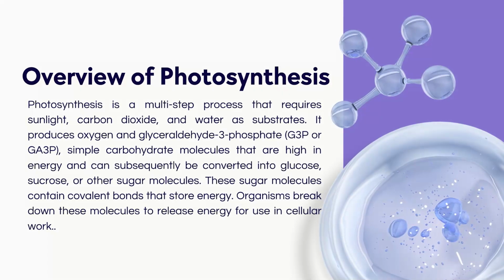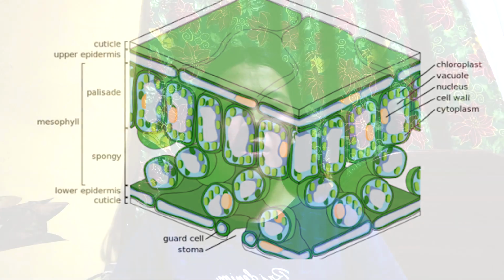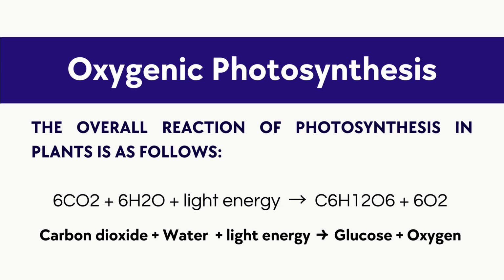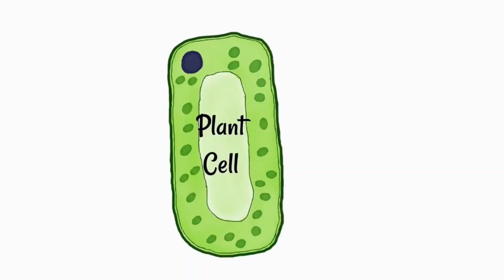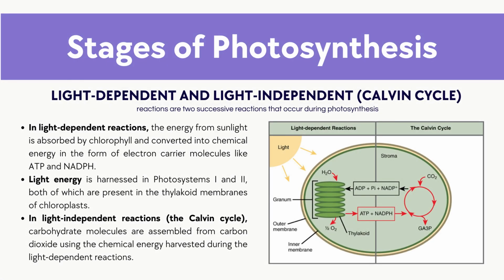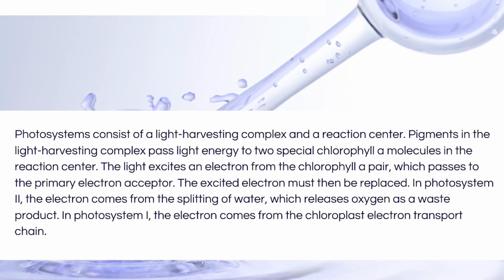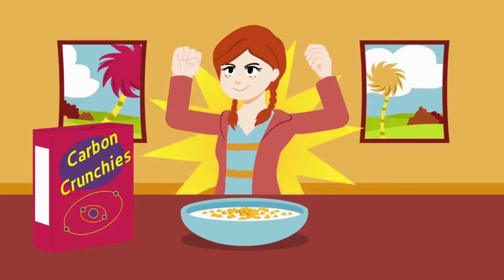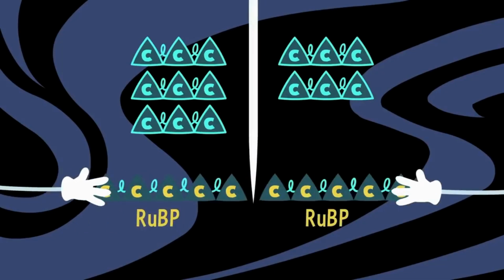BIOCHEMICAL PROCESS OF PHOTOSYNTHESIS (GROUP 3 BSN- N18)